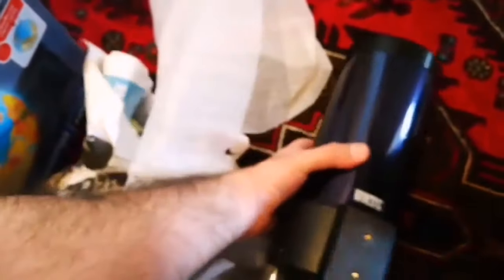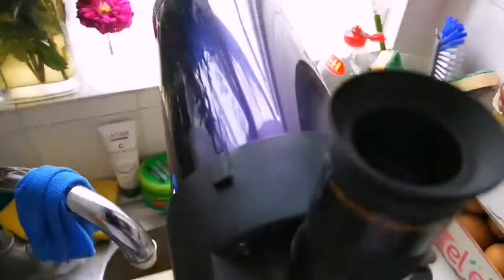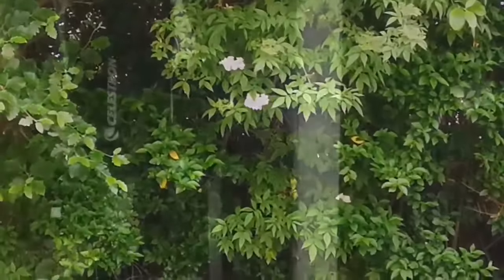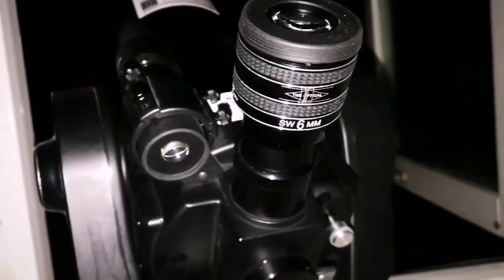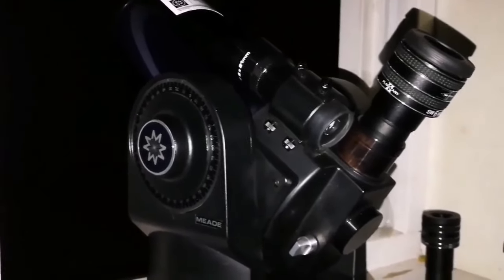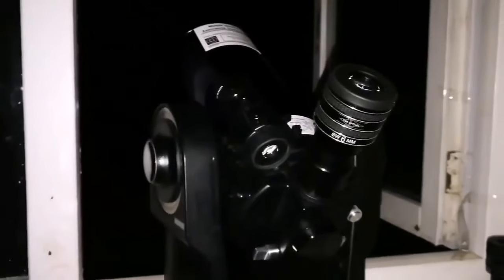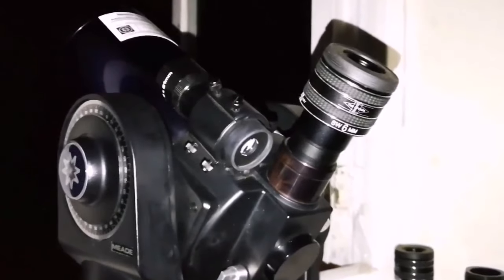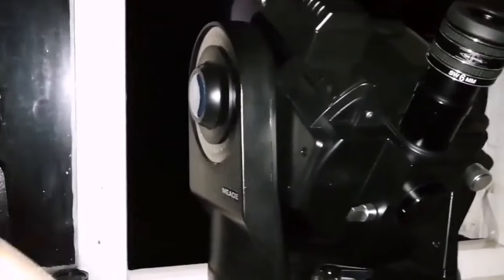Unboxing Meade ETX 90 Maksutov-Cassegrain Telescope OTA/ Review, Day & Night Use